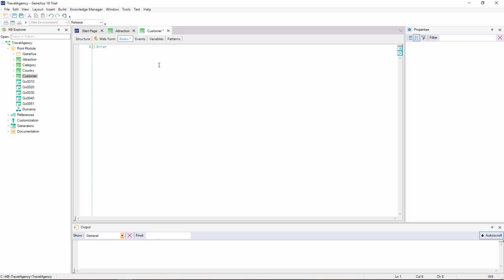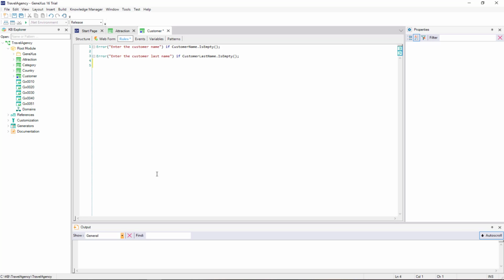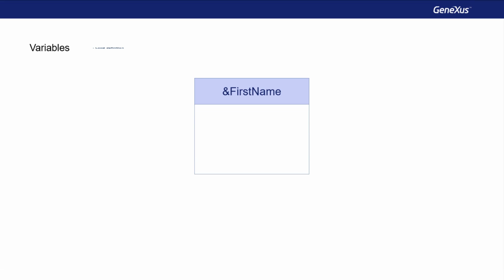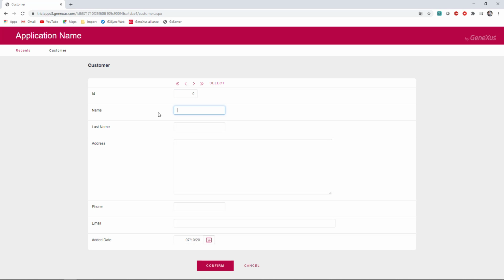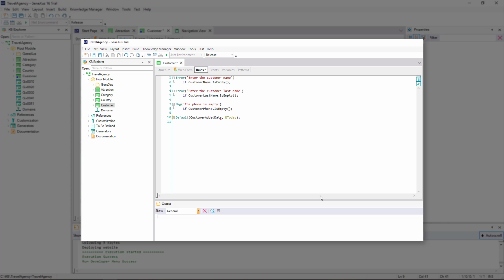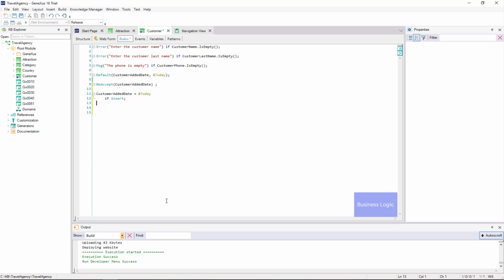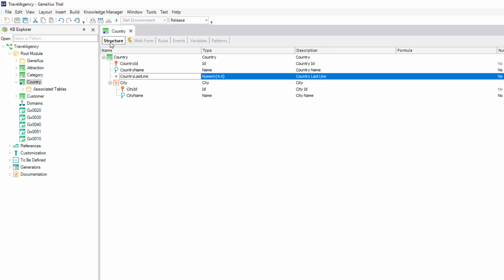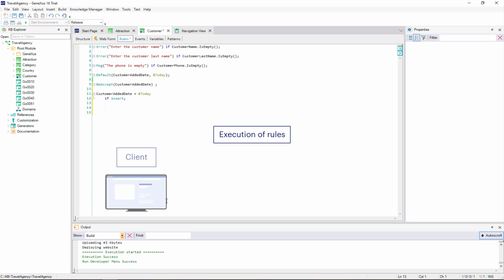Rules definition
There is a place in each transaction to specify rules to be triggered when the user interacts with the screen  (to insert, modify or delete information).